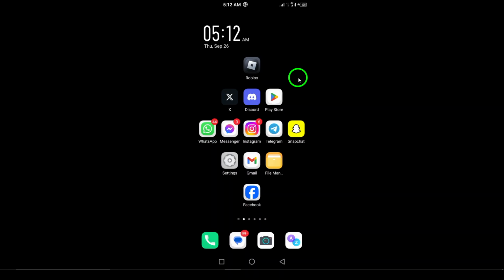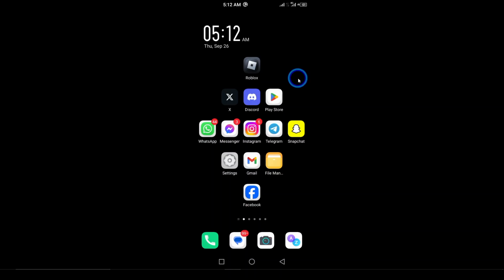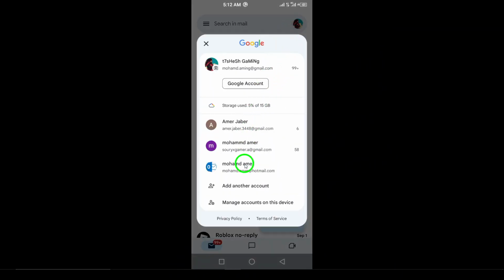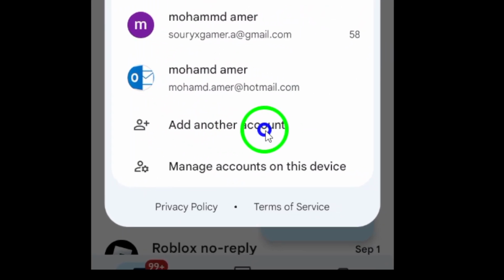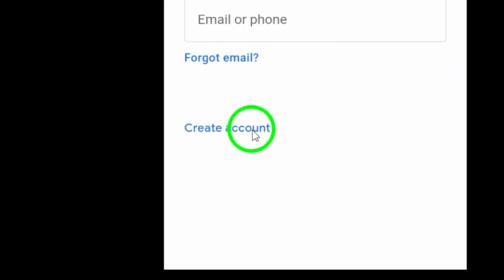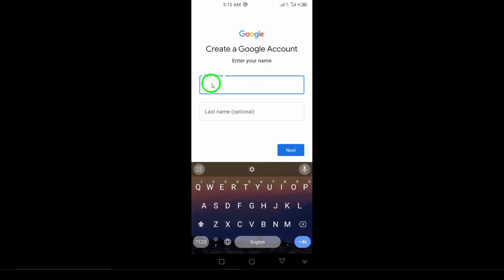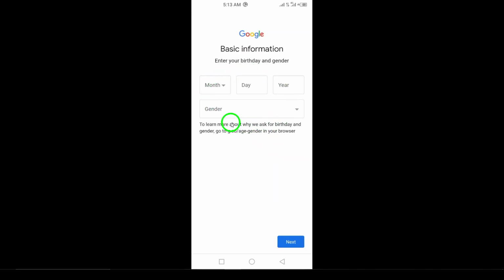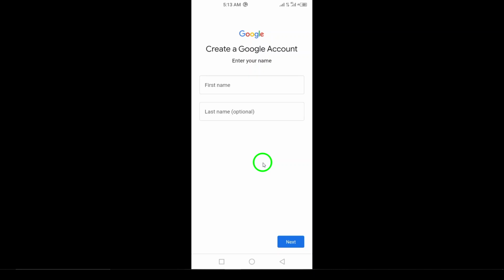How to Create A New Account on Gmail (Updated)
Learn how to create a new Gmail account easily with this updated guide! Follow these simple steps to set up your Gmail account on your Android device:

1. Open Gmail app on your Android device.
2. Tap your profile picture at the top right.
3. Tap "Add another account".
4. Select "Google".
5. Tap "Create account".
6. Choose between personal use or business.
7. Enter your first name and then your last name.
8. Tap "Next" at the bottom right and complete your information.

Now you’re all set to enjoy your new Gmail account!
Chapters:
00:00 Intro
00:12 Soultion
01:05 Outro